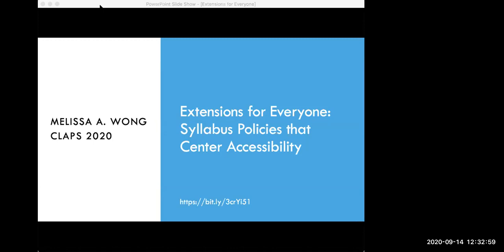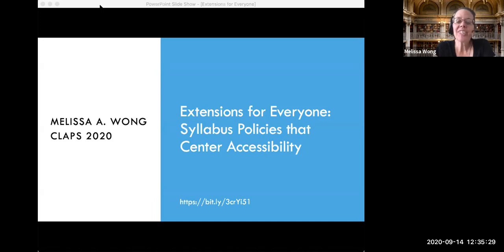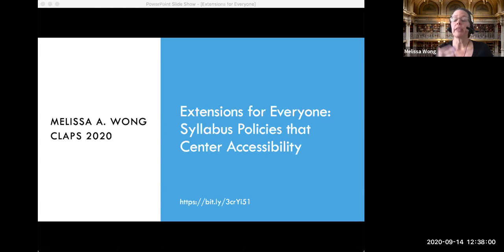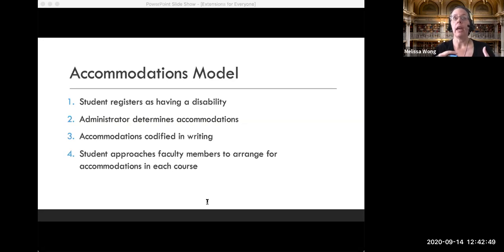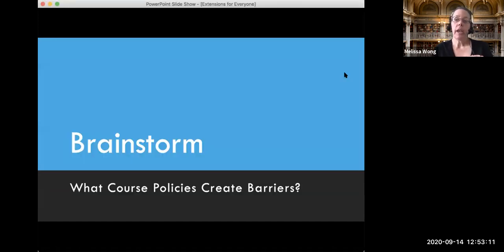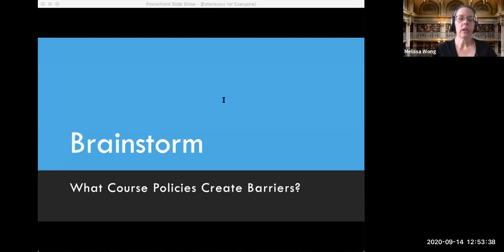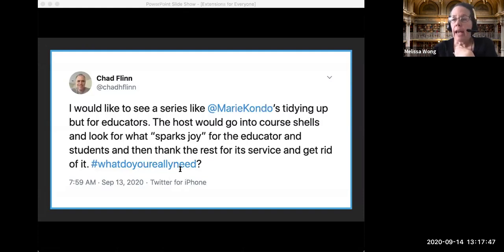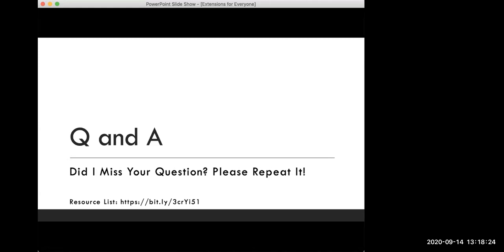Extensions for everyone: syllabus policies that center accessibility - CLAPS 2020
(Youtube Captions Provided)
Presenter: Melissa Wong, University of Illinois at Urbana-Champaign

Instructors who embrace critical pedagogy work to create inclusive learning environments and dismantle barriers to education. Ironically, one such barrier can be the formal accommodations process that was created to ensure equitable access for student with disabilities (only a fraction of students with disabilities request needed accommodations). In order to better serve students with disabilities, many instructors have adopted Universal Design for Learning (UDL) and a proactive approach to accessible course design. Instructors implementing UDL often focus on the accessibility of course materials and using varied and inclusive pedagogical strategies. However, instructors may overlook the central role course policies play in accessibility. In fact, many common accommodations are a direct response to instructor policies. For example, instructors may be asked to grant an extension for a due date if a student experiences exacerbation of a chronic illness; however, this accommodation only exists as a standard accommodation because of instructors’ often inflexible policies around attendance and deadlines. In this talk, I identify course policies that create barriers for students with disabilities and show how instructors can adopt more flexible course policies that support inclusion and student success while decreasing the need for formal accommodations.